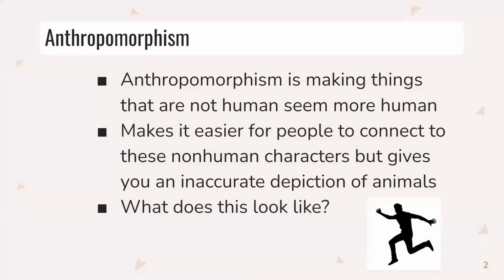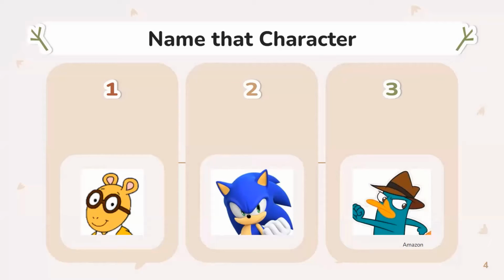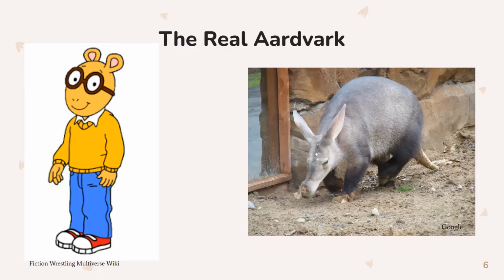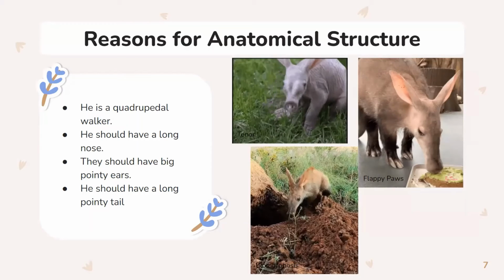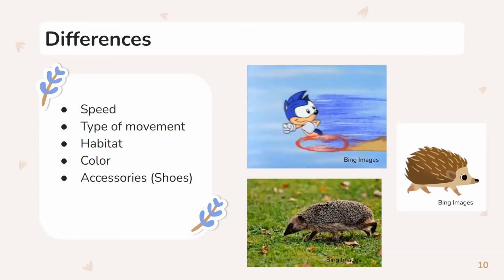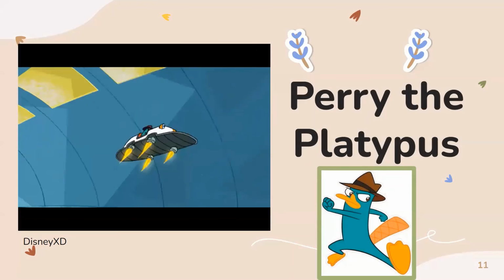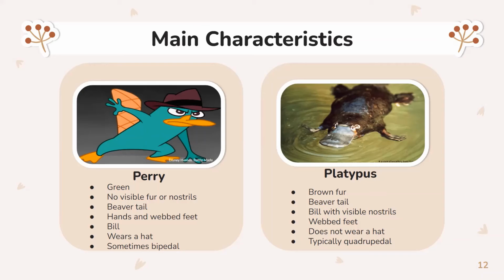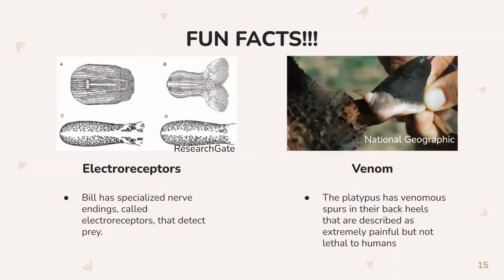Cartoon animals why they built like that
Videos about functional anatomy of various animals created by students at Texas A&M University-Corpus Christi enrolled in Functional Anatomy (BIOL 3425) during Spring 2022. The videos are designed for middle or elementary school children to better understand the structure of body parts and how they work. Please update Dr. Dara Orbach  if you any of these videos so that a record can be maintained of how the videos have helped served the public.